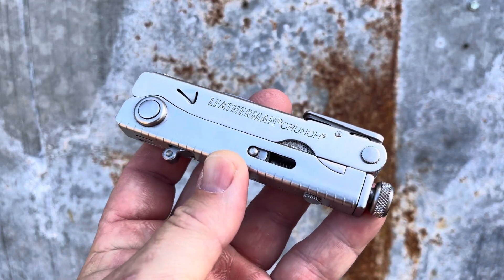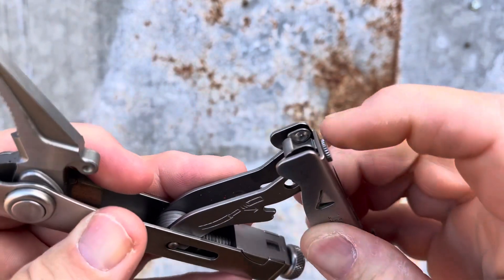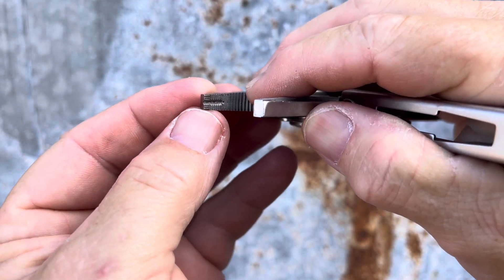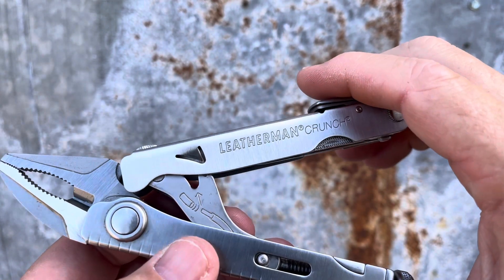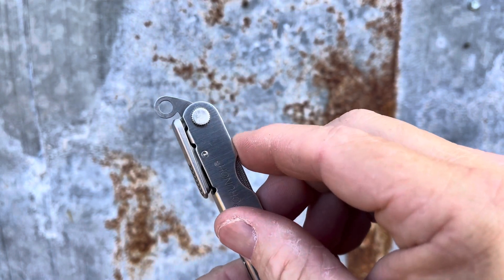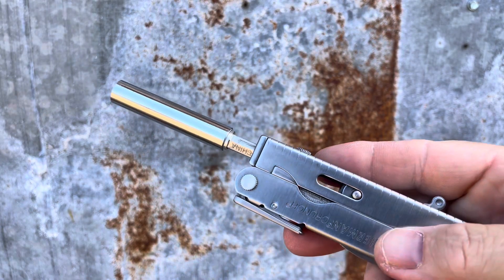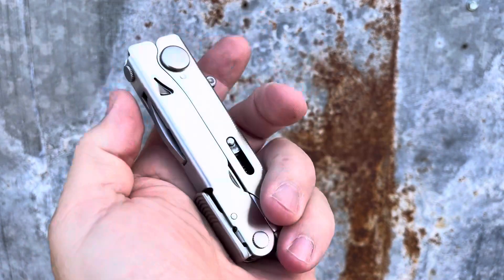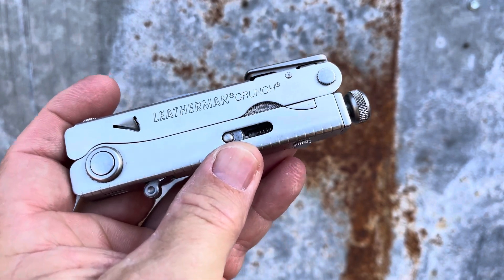Leatherman Crunch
The Leatherman Crunch. This is my personal views and opinions of the Leatherman Crunch Multitool. It is a great EDC carry. It makes an excellent compliment to your primary Multitool.